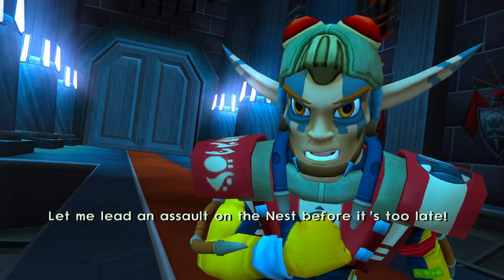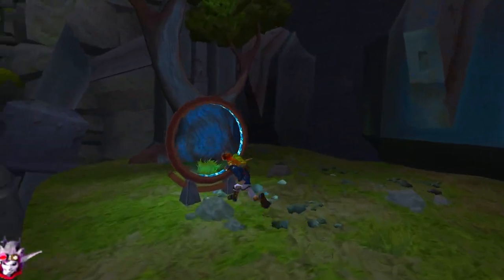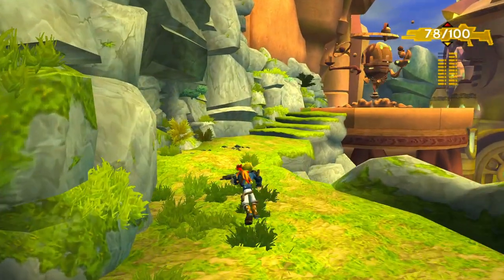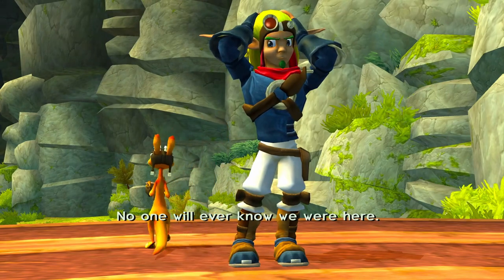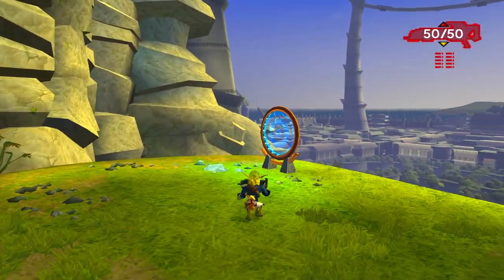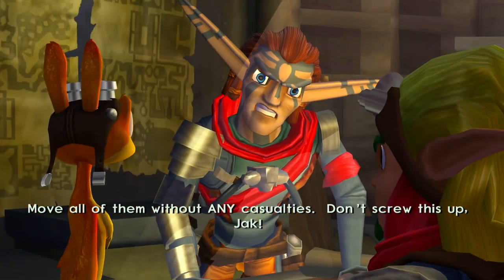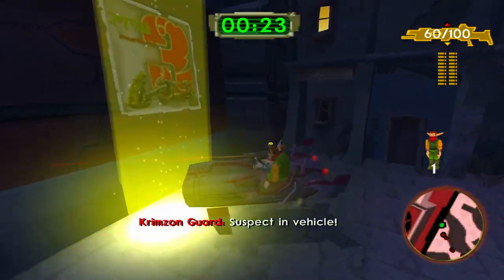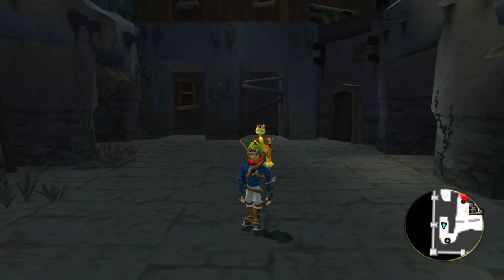The Cold Hard Truth! (Part 4)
I've never been so mad in my life lol I couldn't yell or anything tho, as I was in my living room!